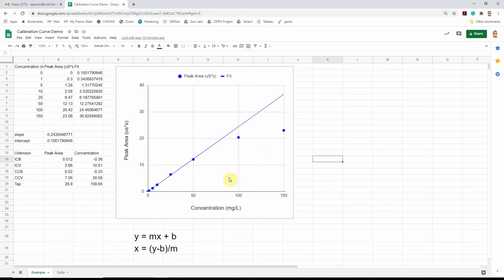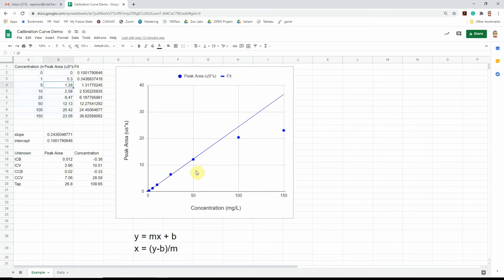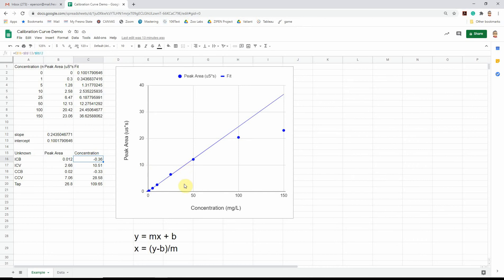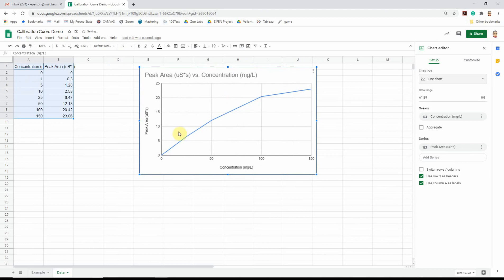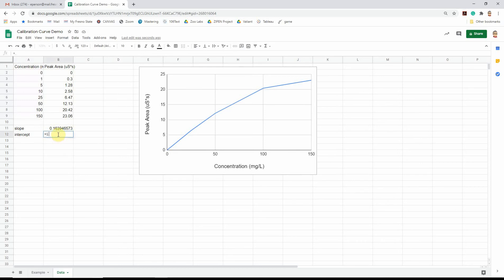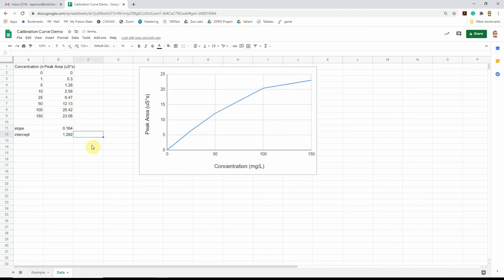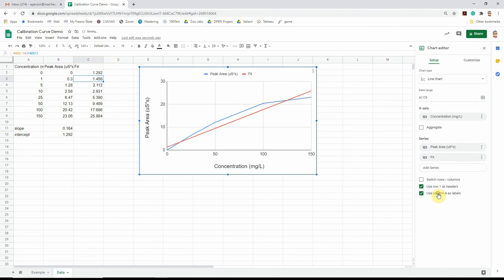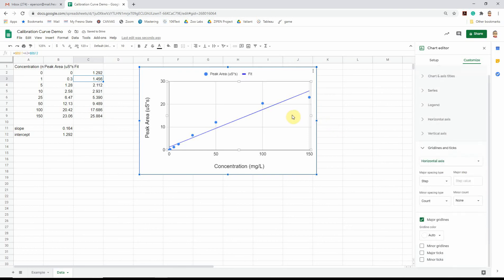Google Sheets Calibration Curve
How to contruct a calibration curve in Google Sheets